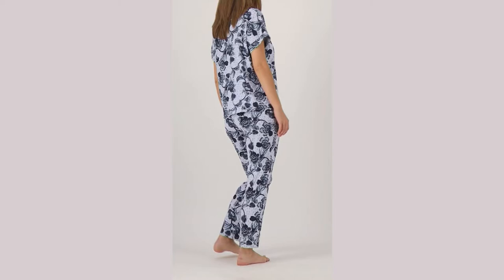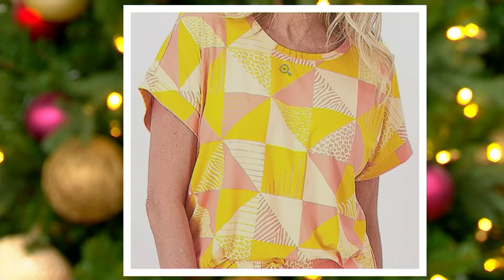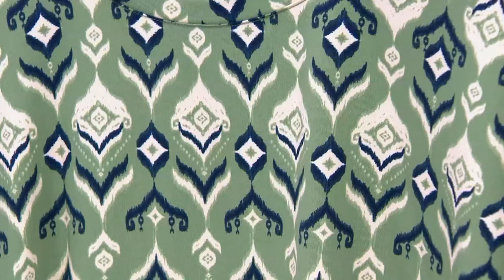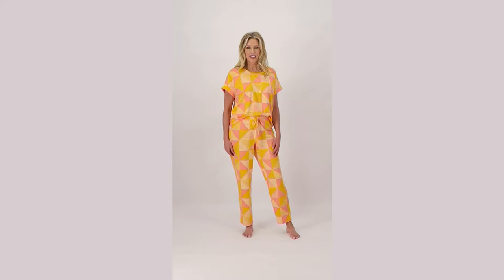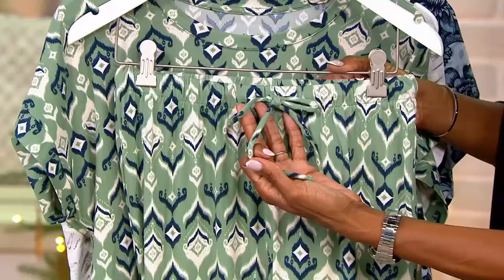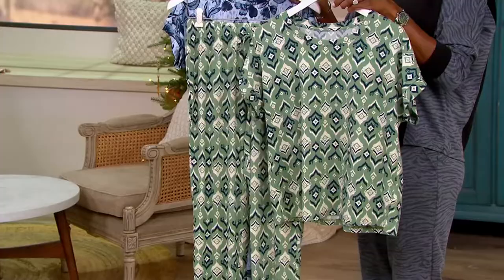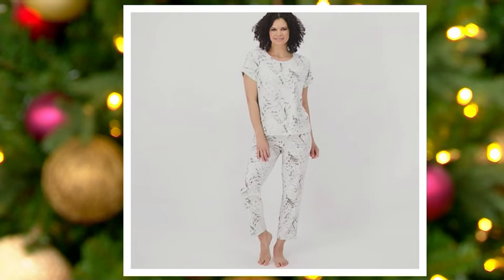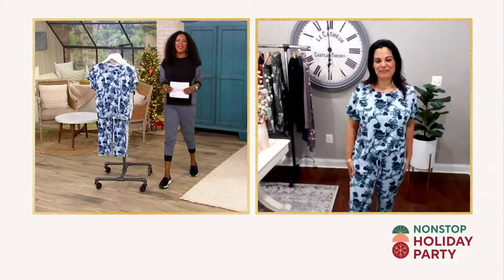Anybody Lush Jersey Short Sleeve PJ Set on QVC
Anybody Lush Jersey Short Sleeve PJ Set